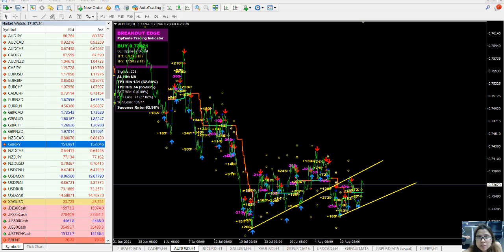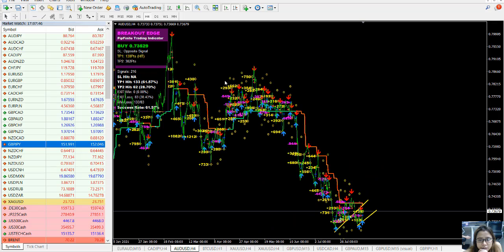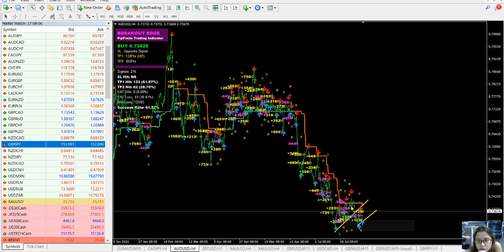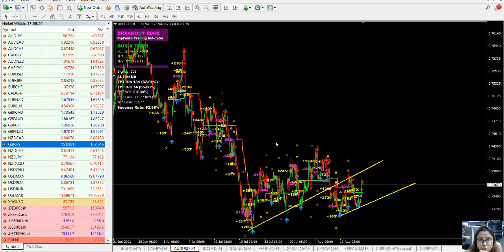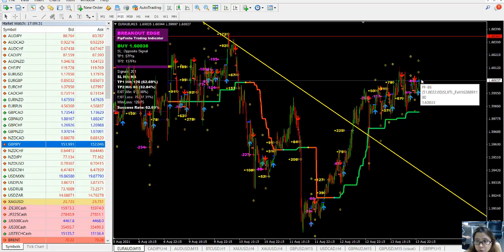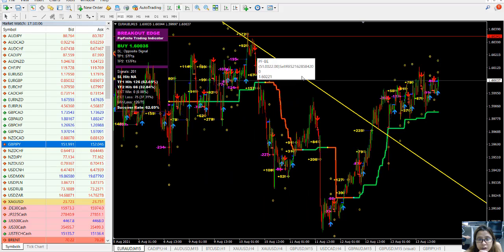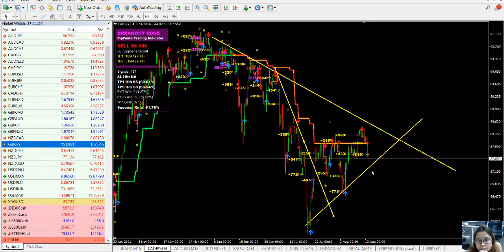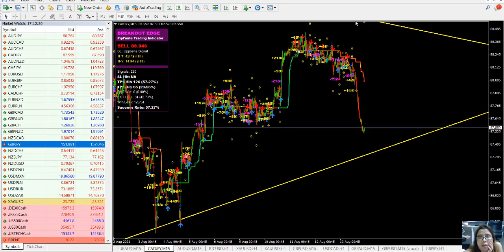Market Preview Aug 16 - 20, 2021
Trade with cryptocurrencies in your Metatrader & Spreads as low as 0 pips on currencies.

Make the year 2021 your best trading year ever!